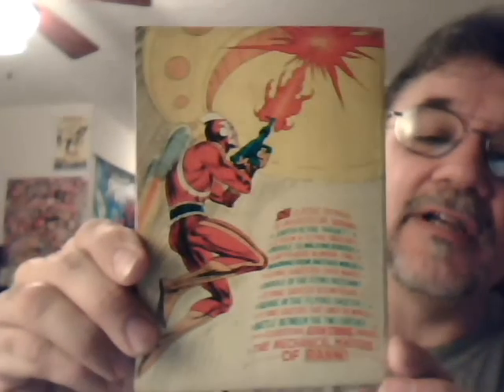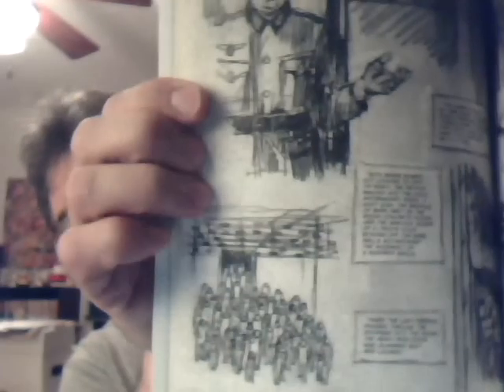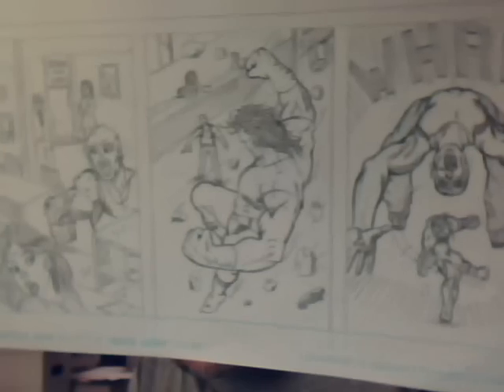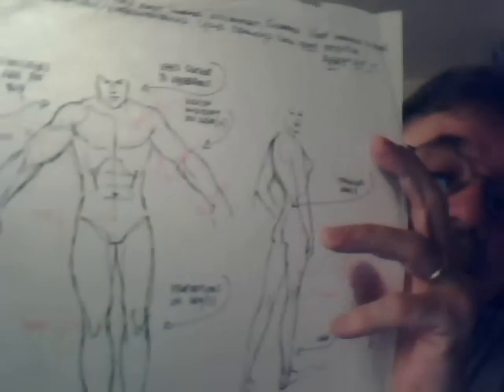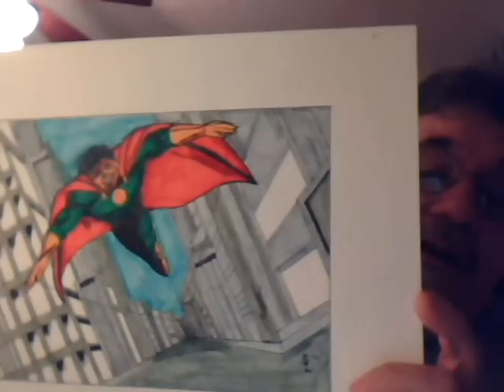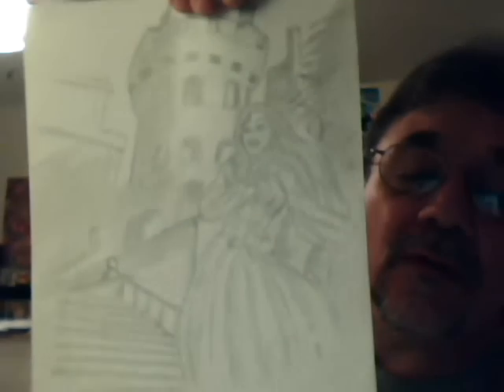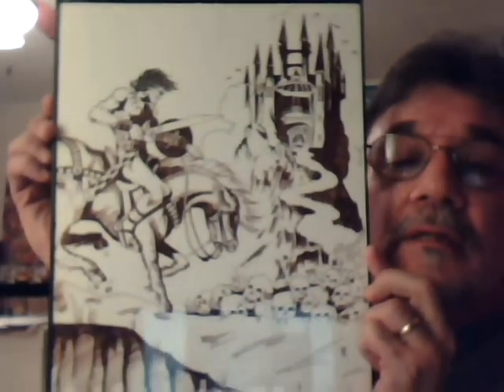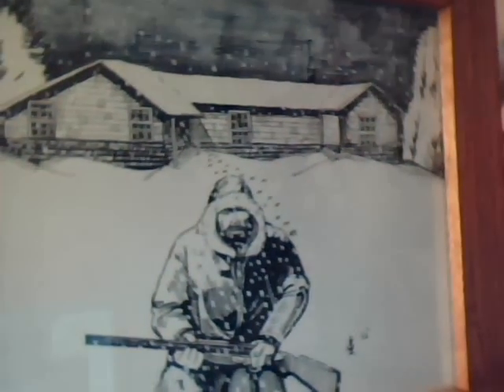FREE BRONZE/MODERN X-MEN HAUL PART 2 PLUS A COUPLE OF ODDS AND ENDS!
Here's the rest of my free X-Men comic haul , some great Joe Kubert stuff and some original art of mine...